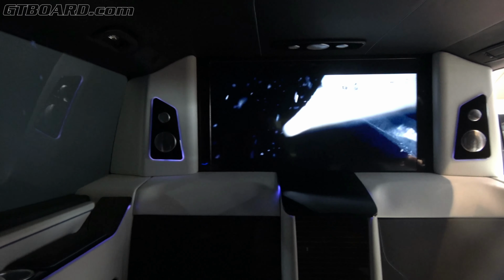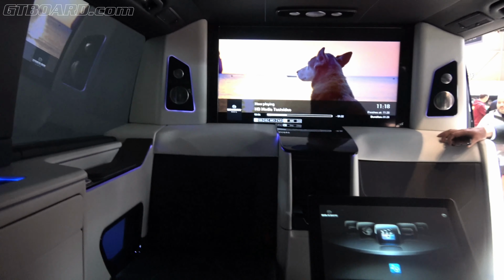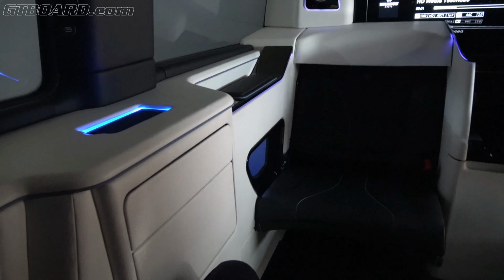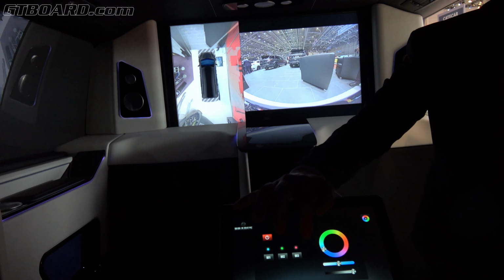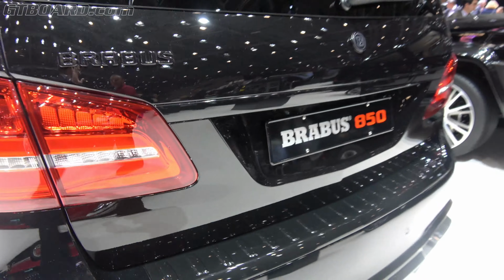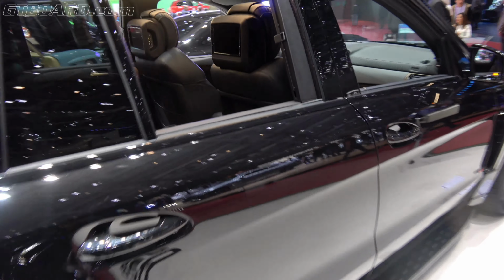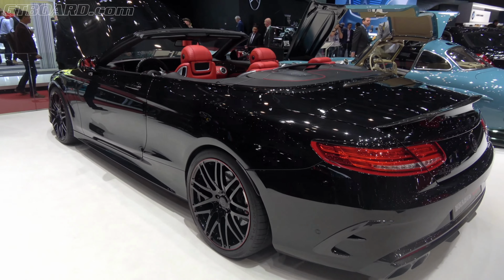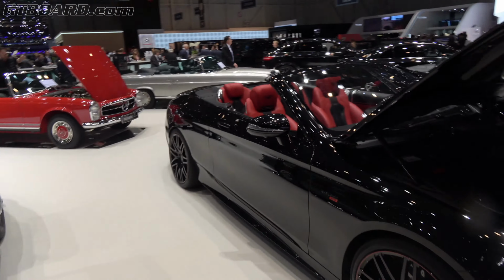Elektrochromatik Brabus Viano for the 1% single seat for the Brabus GLs850. Roadtrip perfection! 4k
Elektro¤hromatik Brabus Viano for the 1% single seat for the Brabus GLs850. Roadtrip perfection! 4k